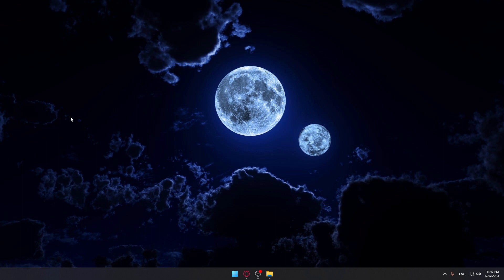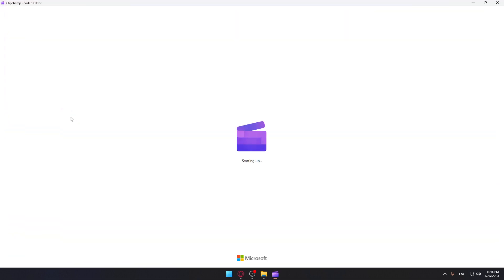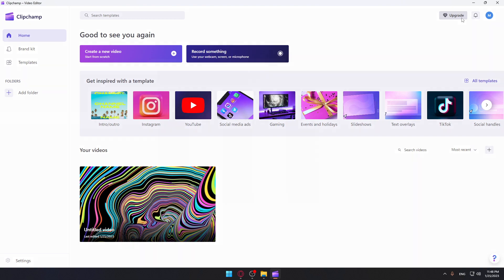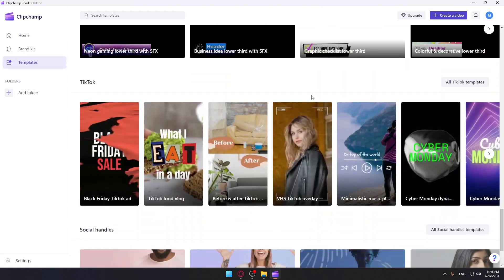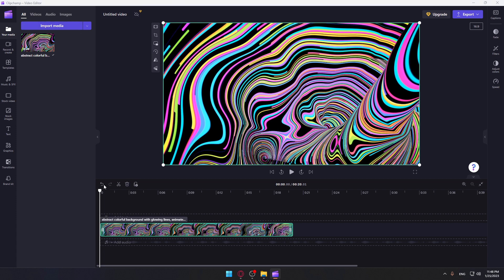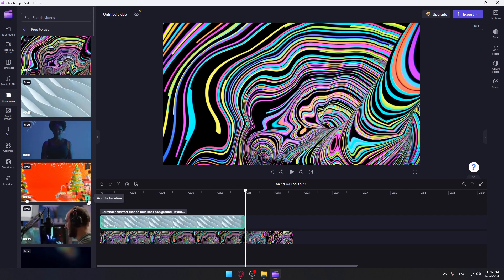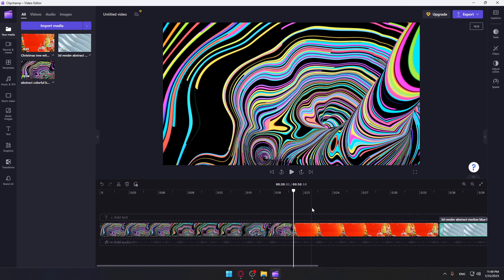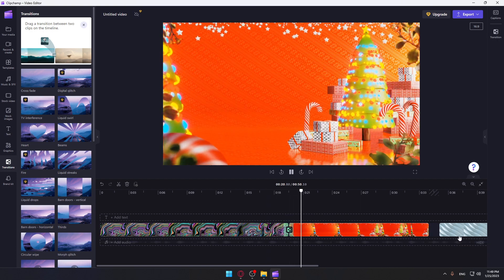How To Combine Videos Clipchamp Tutorial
Today we talk about combine videos in clipchamp,video editor,clipchamp video editing,merge multiple videos into one,merge video,how to combine videos